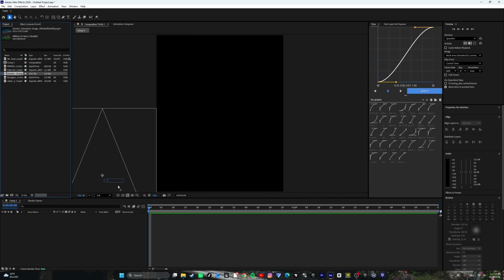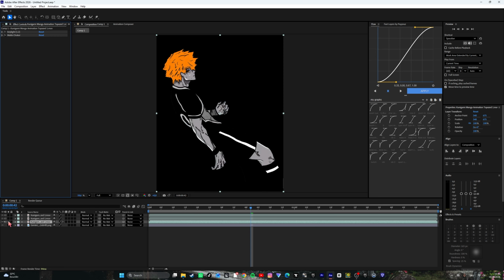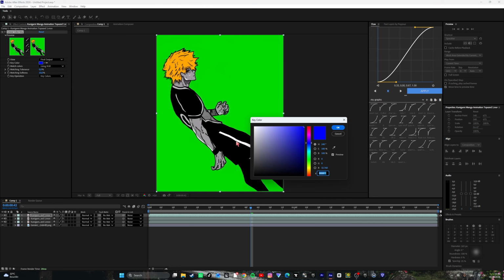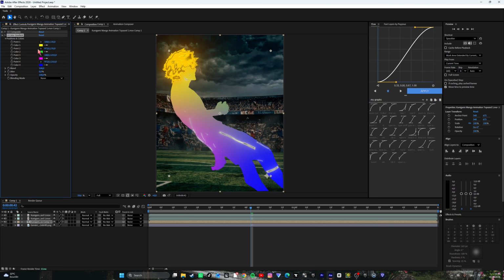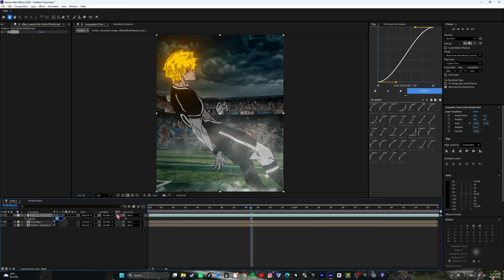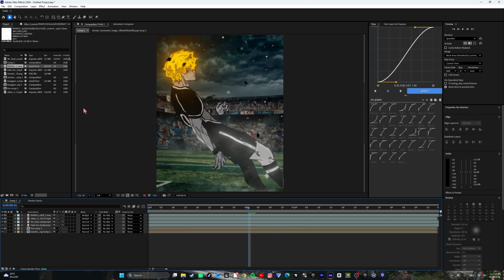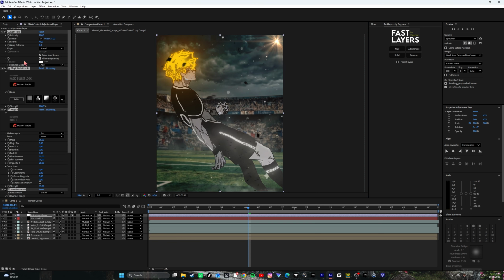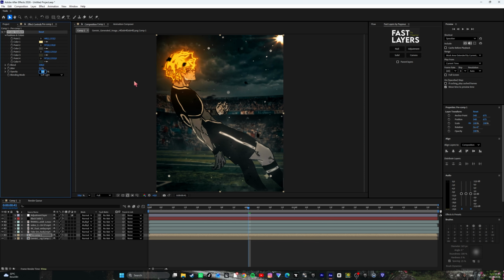Manga Composition Tutorial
Tutorial for Adobe After Effects 2026

Edited on Adobe Premier Pro 2026